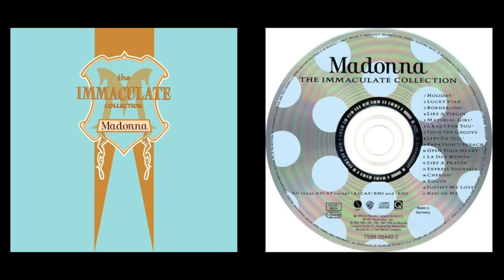Do Big Speakers Actually SOUND Bigger?